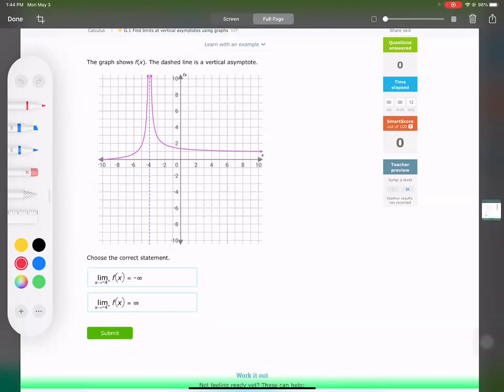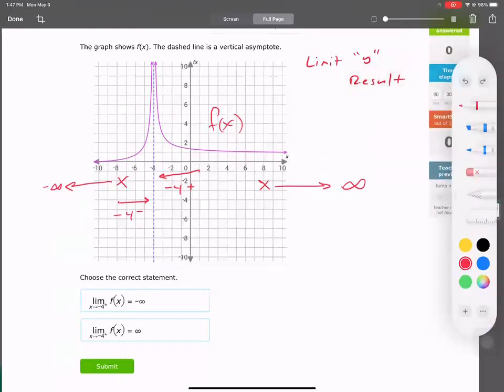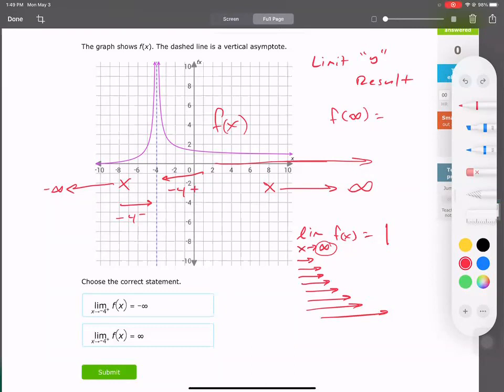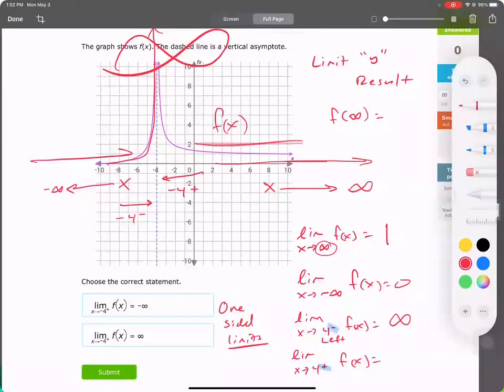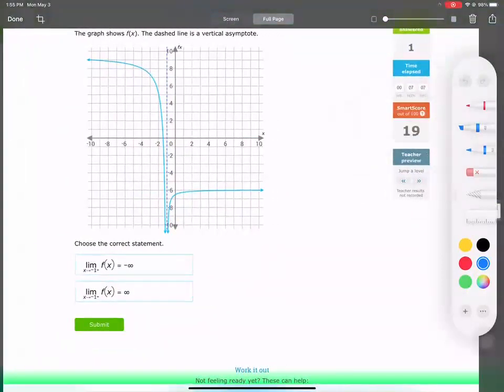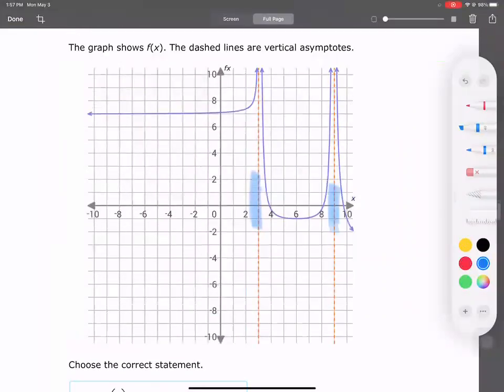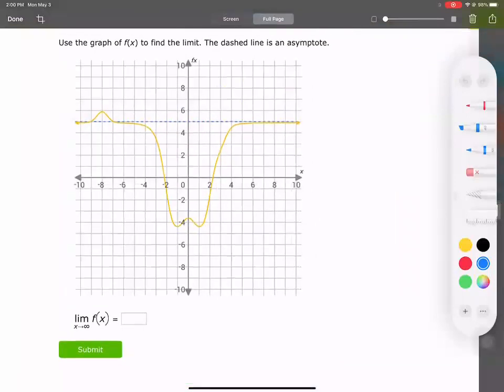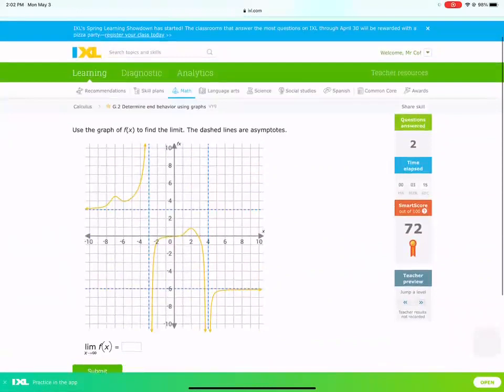Precaluclus Limits by graphing. Asymptotes and end behavior